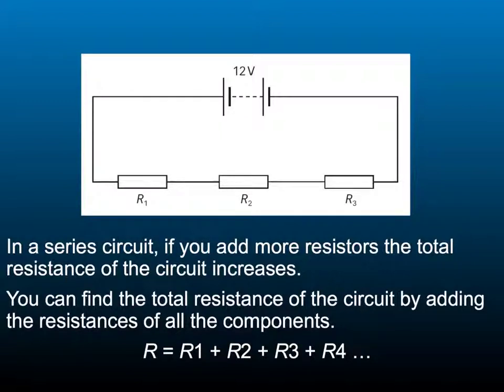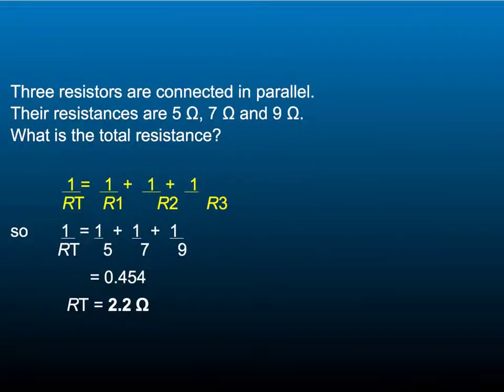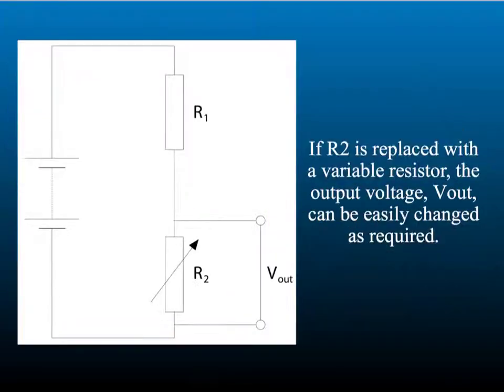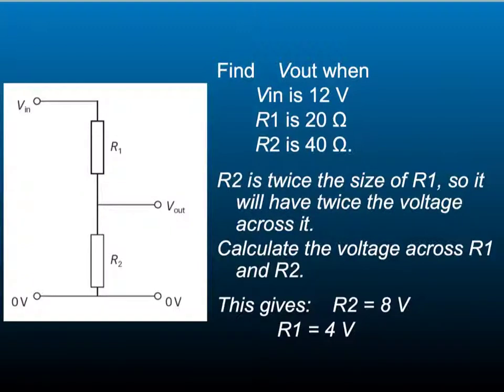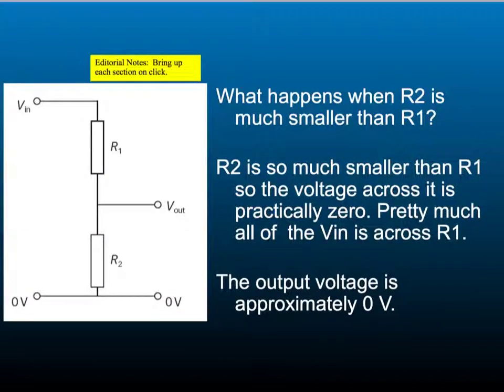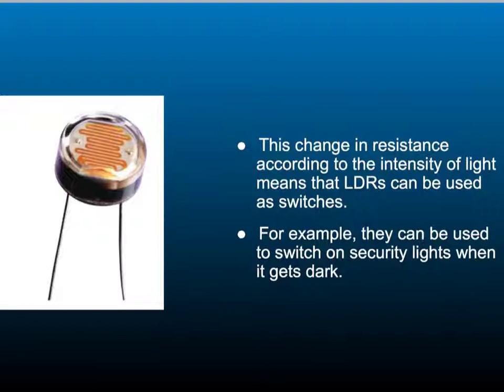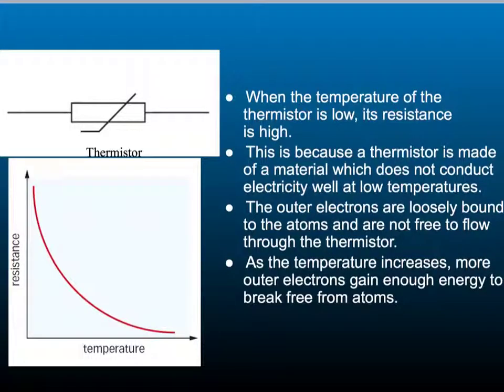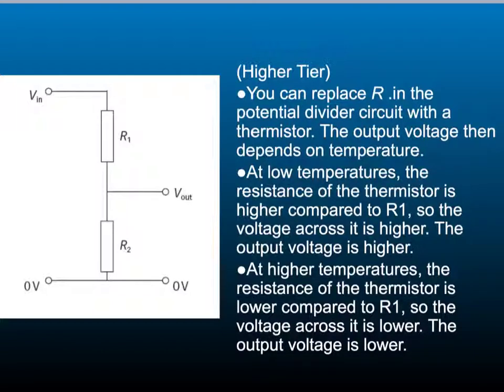P6b Potential dividers, LDRs, thermist..